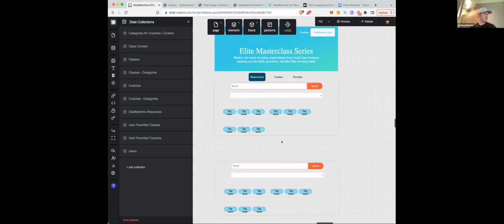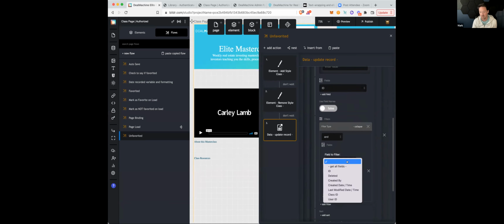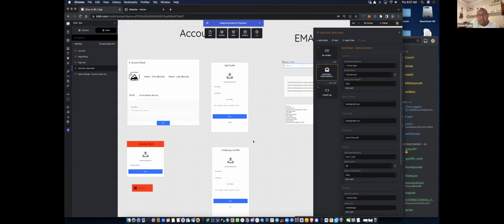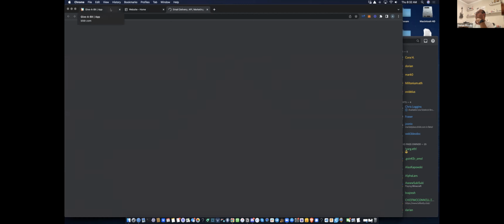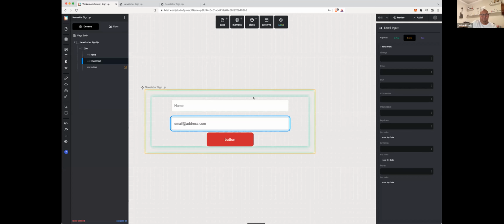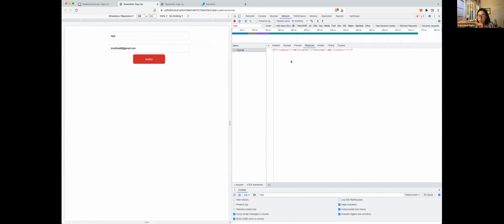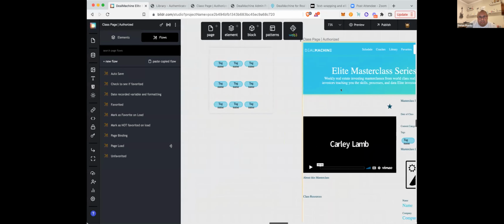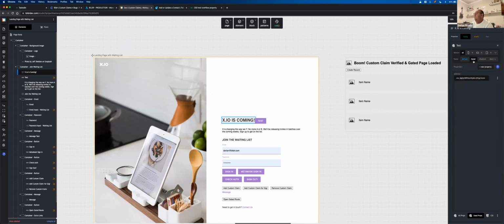Office Hours Replay 6/30 📼 Favoriting Items, Passing Values in Emails, Copying CSS into Bildr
Office Hours Jun 30 2022

This was a fun session where we helped users troubleshoot some issues in real-time + answered some questions on the fly.

00:00:00 - Helping Josh solve some issues with 'favoriting' and 'unfavoriting' items.

00:17:05 - Helping Alex troubleshoot passing a dynamic value through an email link.

00:27:07 - Helping Kyle setup the Sendgrid/Twilio Action and get started on how to create contacts in Sendgrid for a Newsletter

00:40:36 - Helping Phillip with issue uploading an image.

00:44:36 - Helping Josh with some styling to prevent overflowing of text in tags.

00:48:47 - Q by Emmanuel: How to transform CSS from CSS-learning websites into Bildr Style Classes.